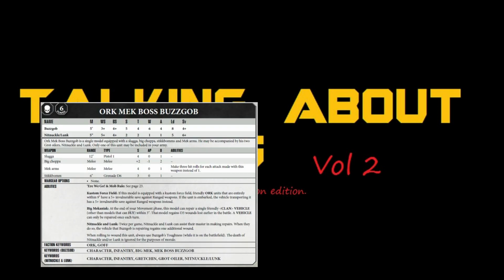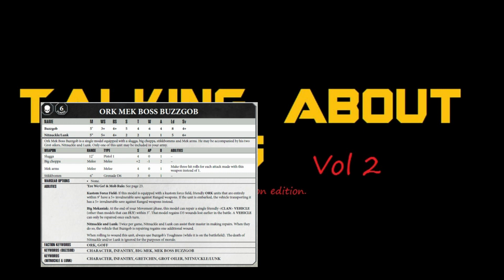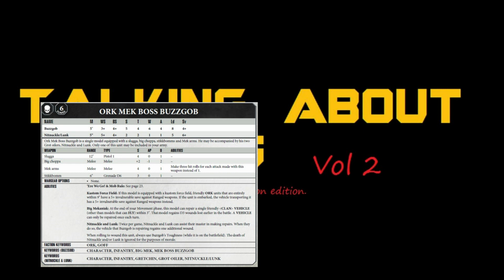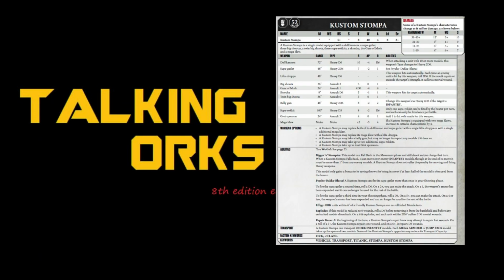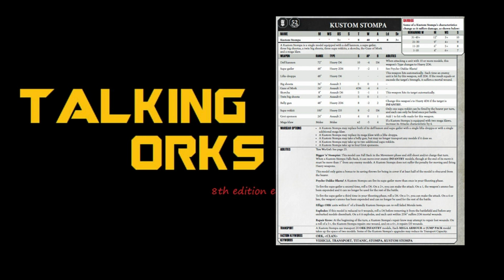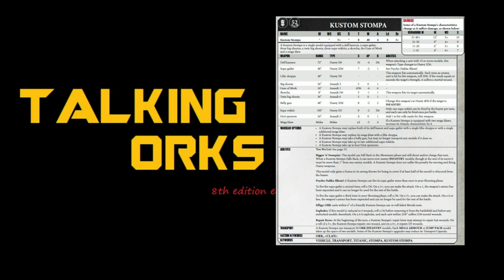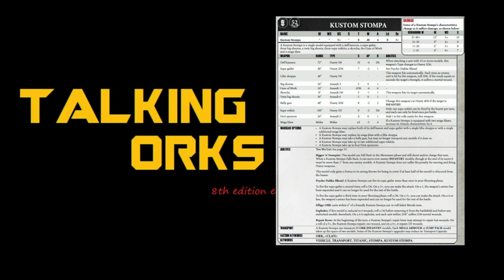Talking About Orks - Vol 2: Kustom Stompa and Mek Buzzgob